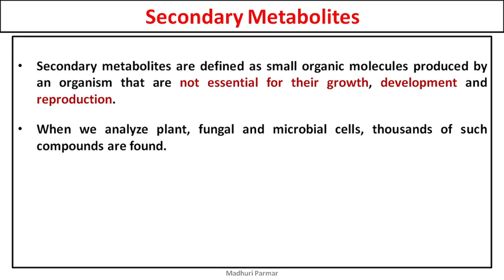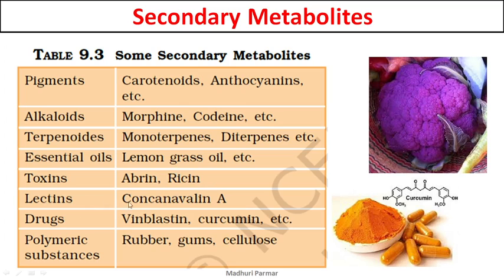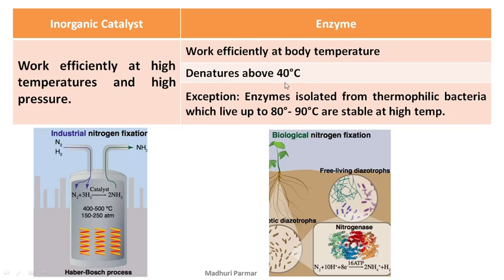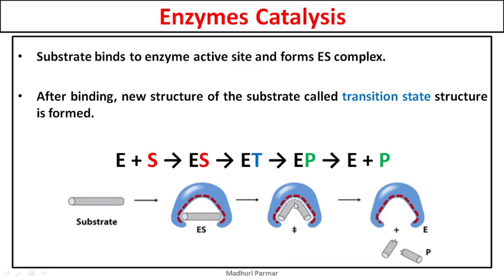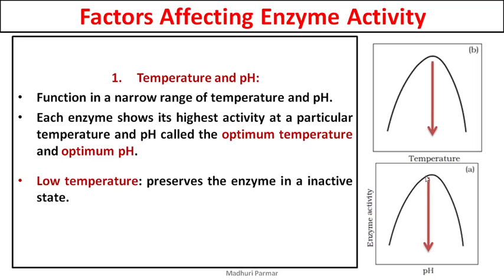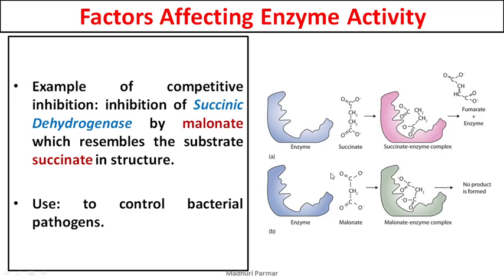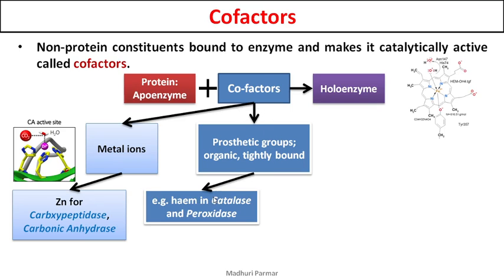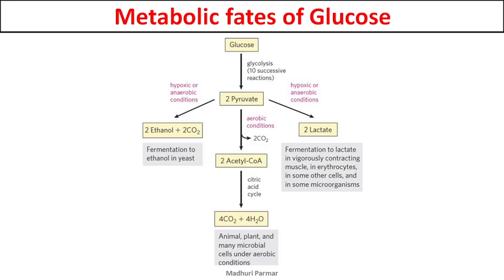Ch 9 Biomolecules Part 4 Enzymes Re NEET Madhuri